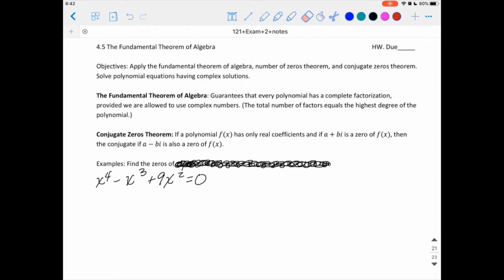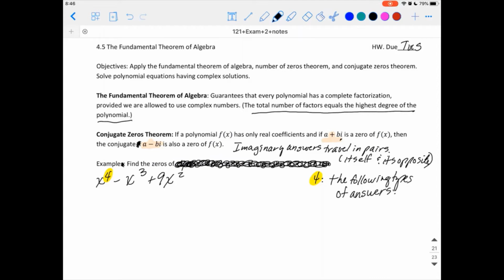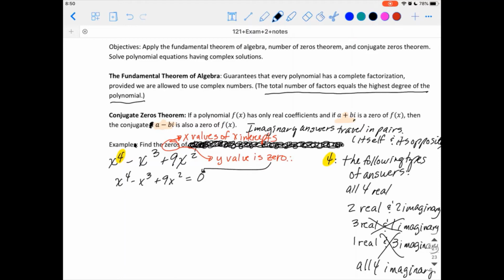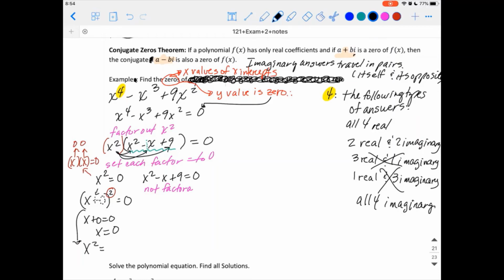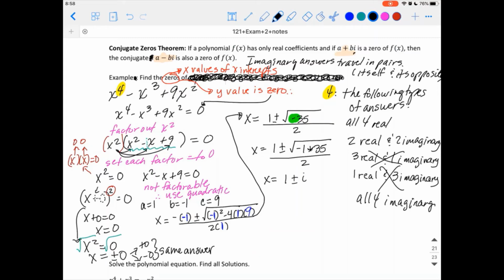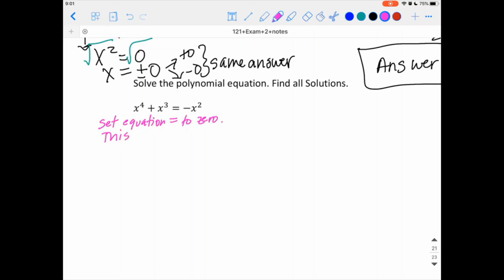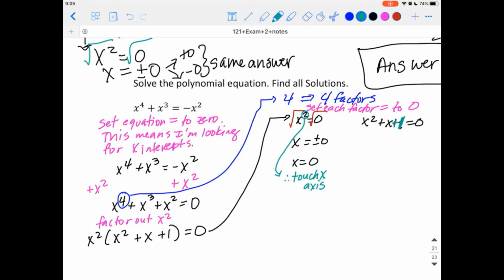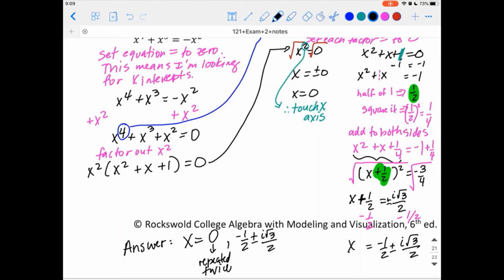1220 Fundamental Theorem of Algebra a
This video explains the fundamental theorem of algebra using a polynomial function with 2 real and 2 imaginary zeros.